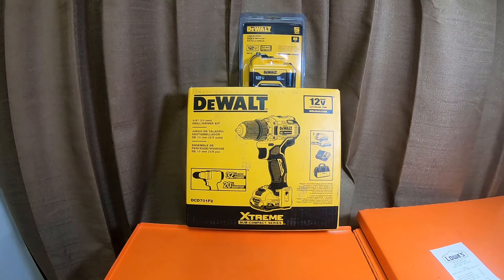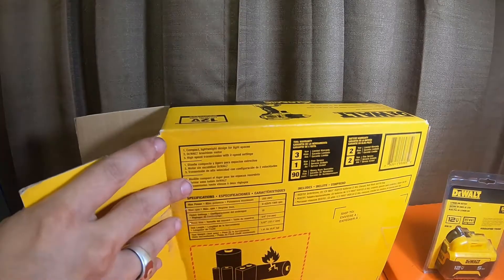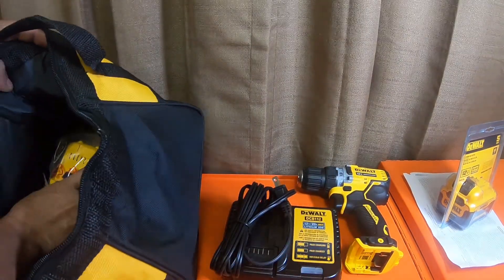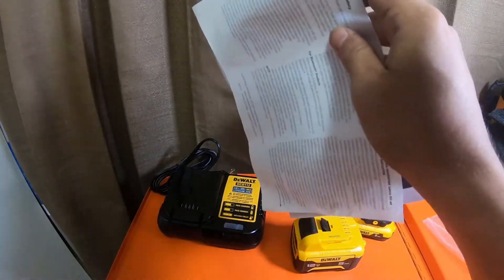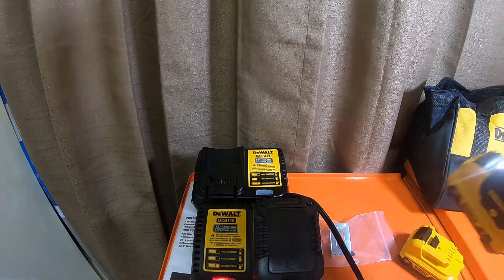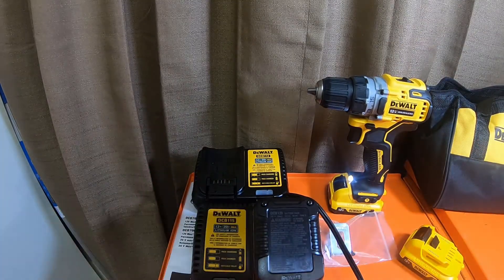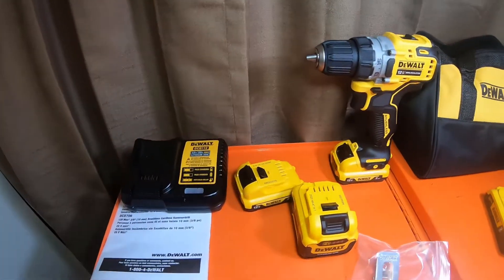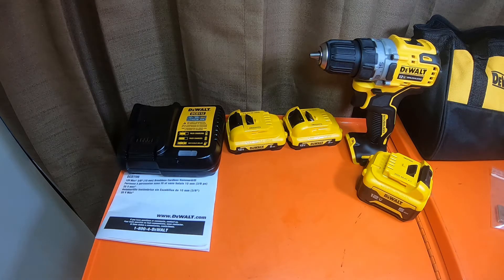Tools - Lowes - Dewalt 12v Xtream 3/8 Drill Driver Kit With Free 5ah DCD701F2 QL Specs Info N More